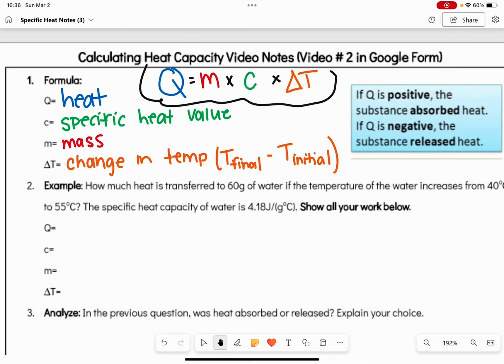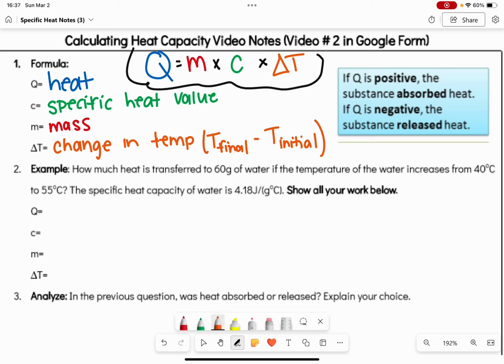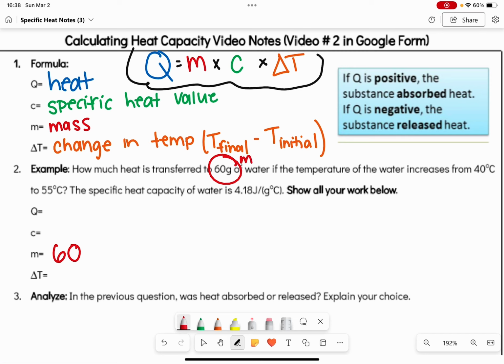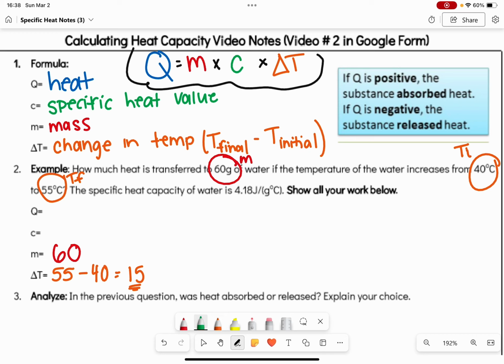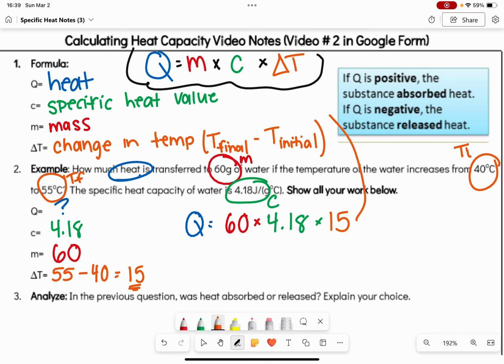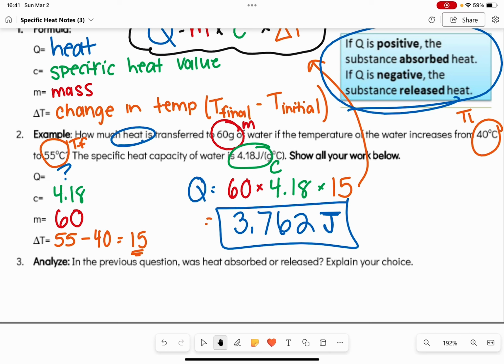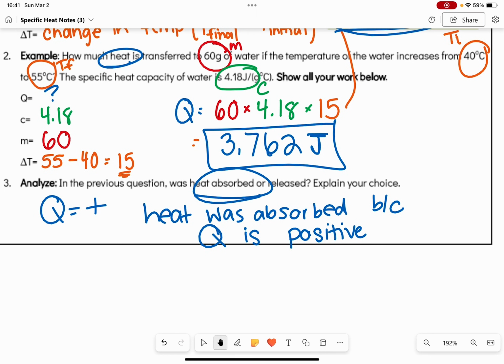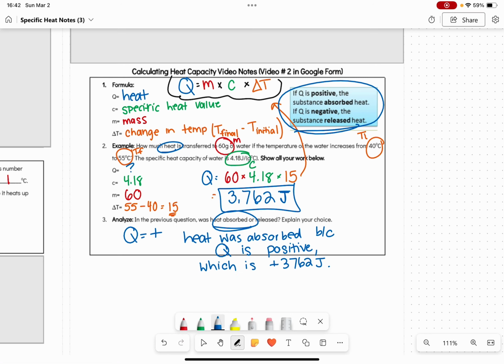Calculating Heat (Q)